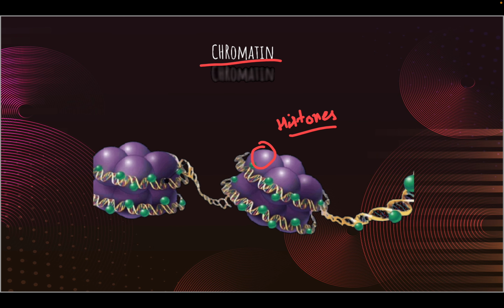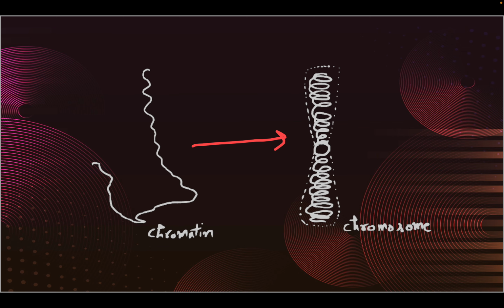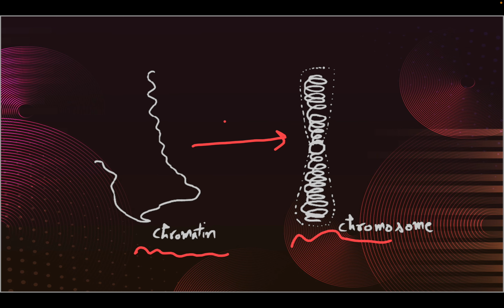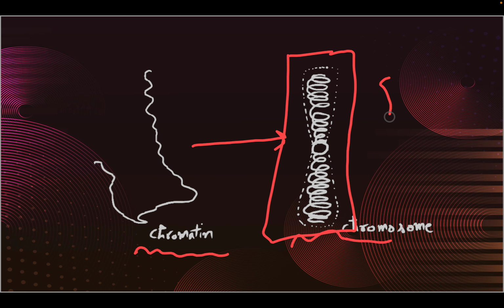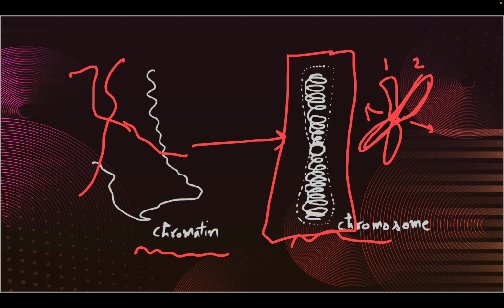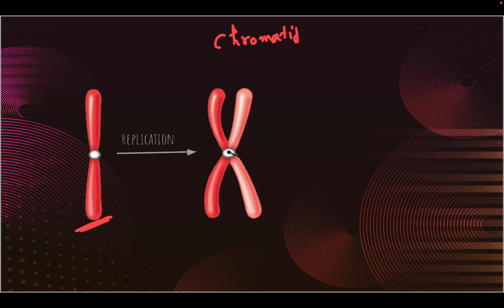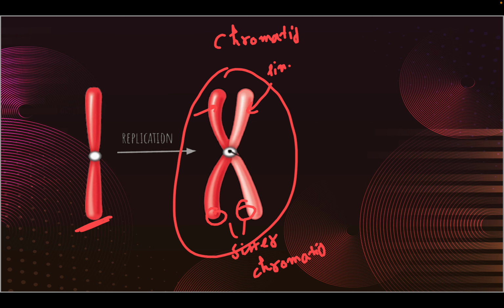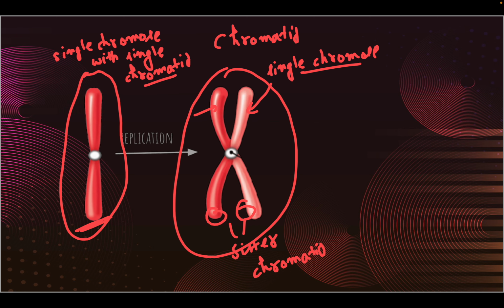Chromatin vs Chromosome vs Chromatid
Most of the time in a cell’s life cycle we have the chromatin version and not the chromosome. Chromosome version is acquired during the cell division.